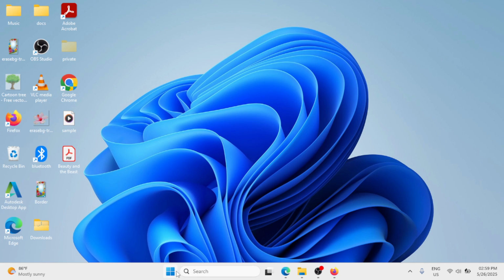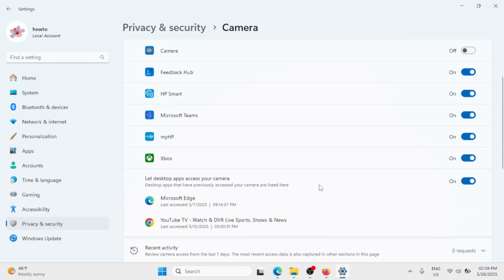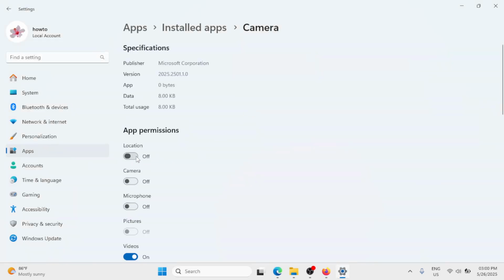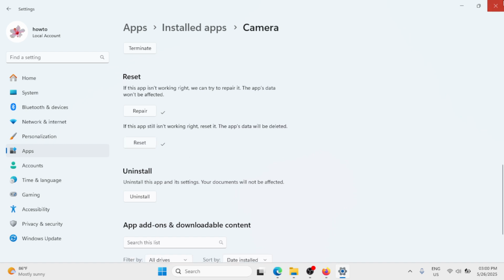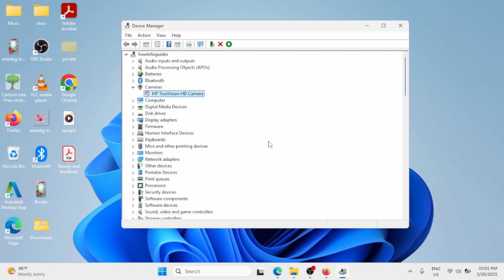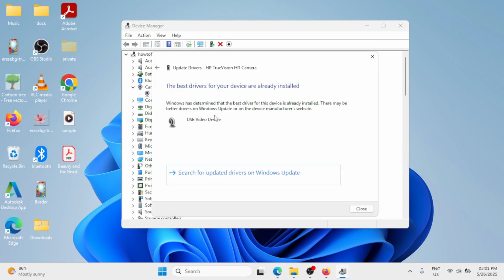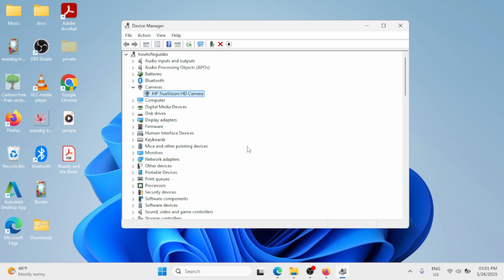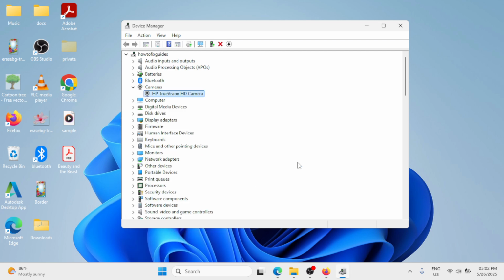How To FIX "We Can't Find Your Camera" Error Code 0xA00F4244 - EASY FIX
Getting the “We Can’t Find Your Camera” error code 0xA00F4244?
Learn easy ways to fix this camera issue on your Windows device!
Follow this step-by-step guide to get your webcam working again.
Watch now and solve the problem in just a few minutes!